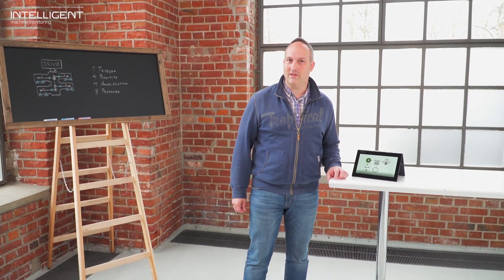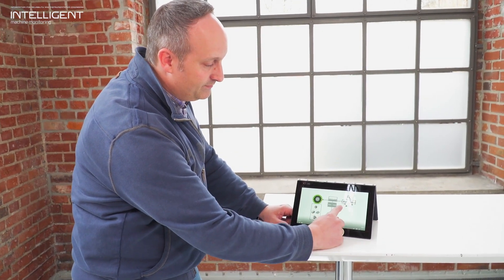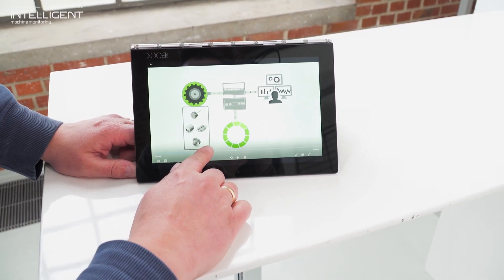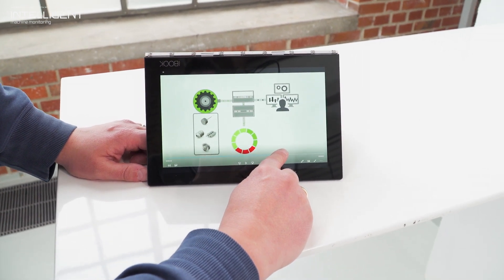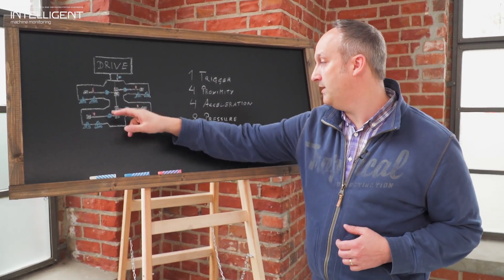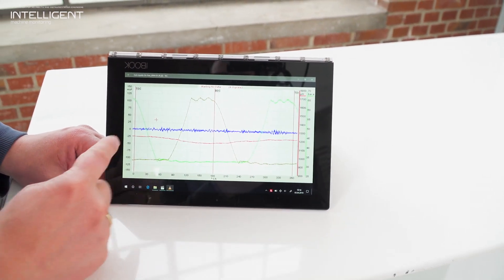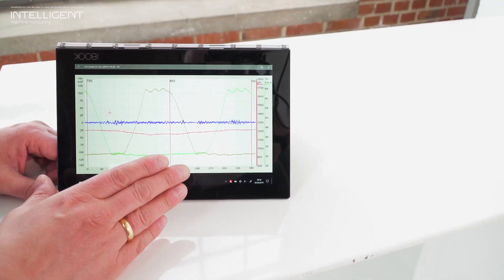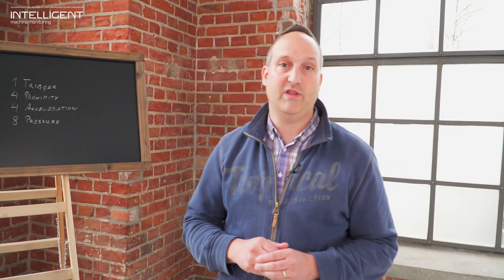How can I run a Root Cause Analyses after machine trip ?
Emergency Shutdown of Rotating Equipment - What next? Hardware-based protection system are made to protect personnel and equipment but they lack the option to find the root cause of an alarm of shutdown. This tutorial explains how a ringbufffer, or flight recorder, works and how operators can benefit. A real-life case study displays the power of data recording and subsequent Root Cause Analyses.